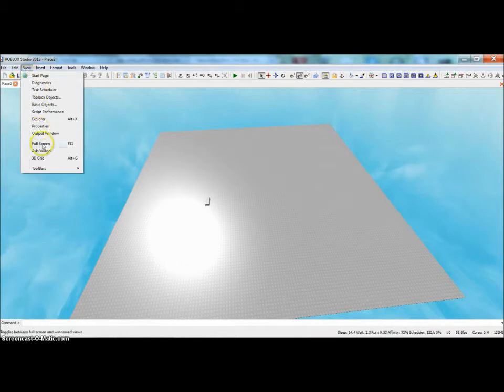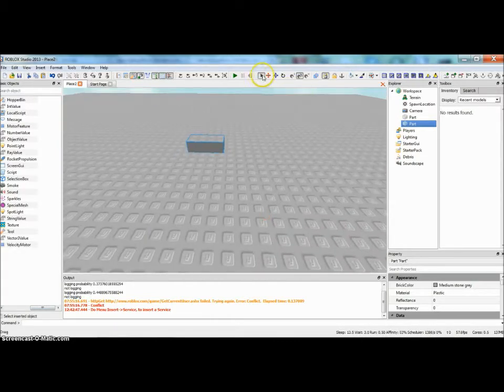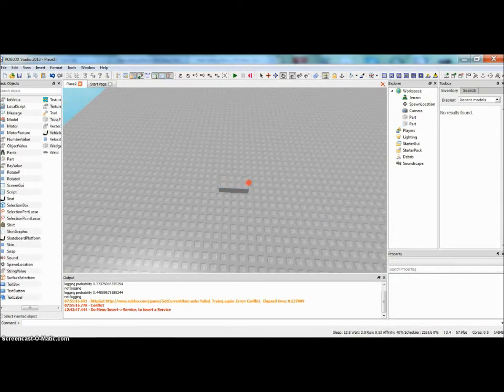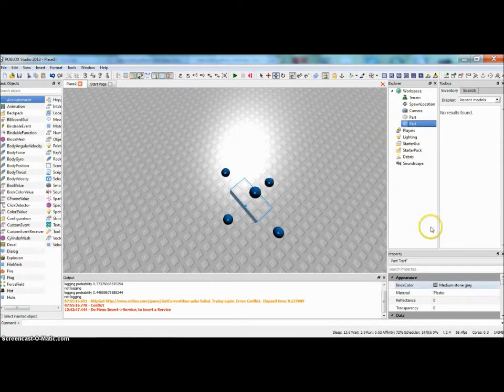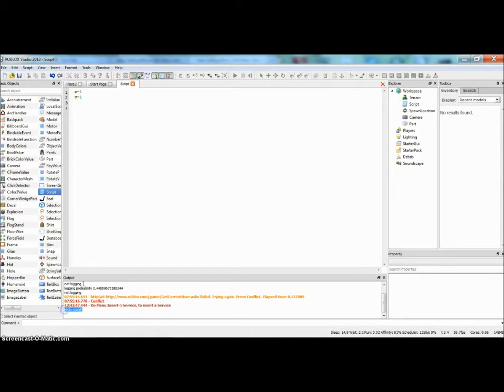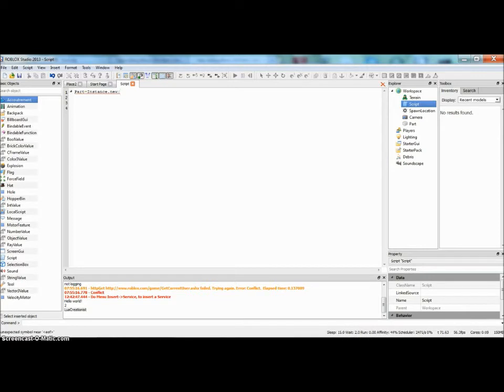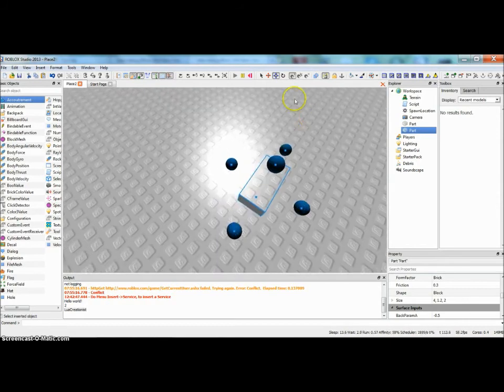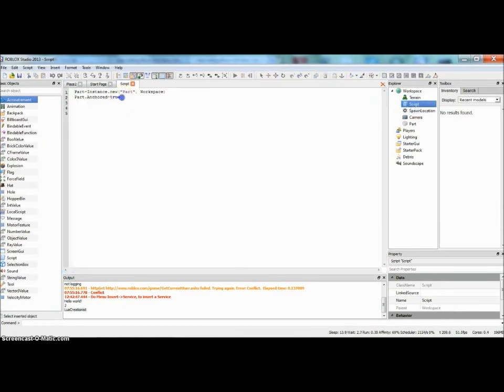Roblox Lua Tutorials - Ep. #1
In this tutorial you learn the basics of scripting, and how to use studio.